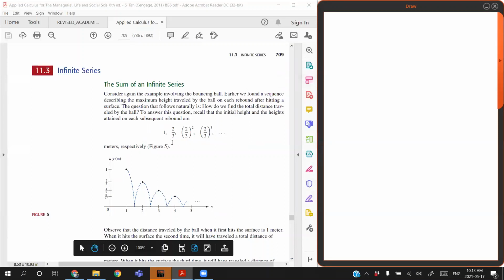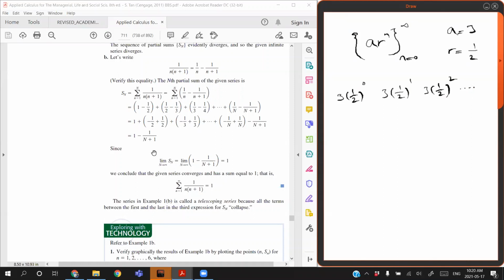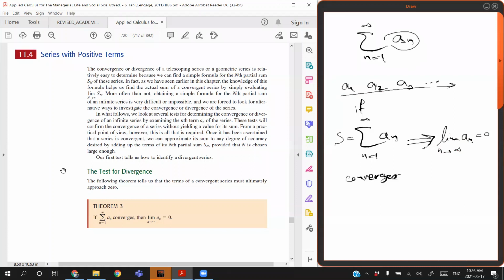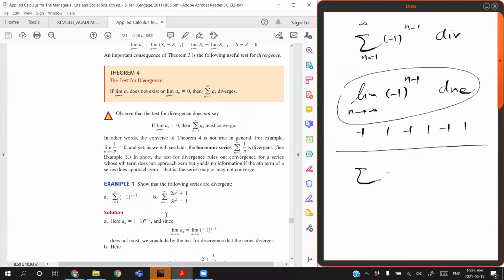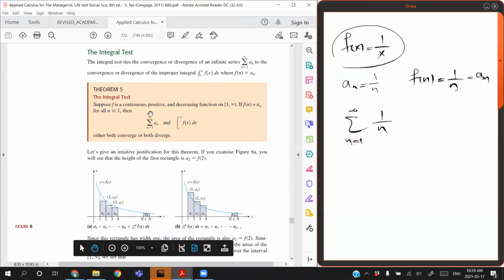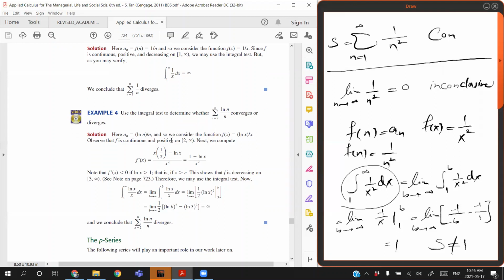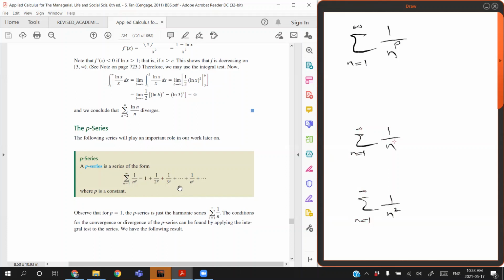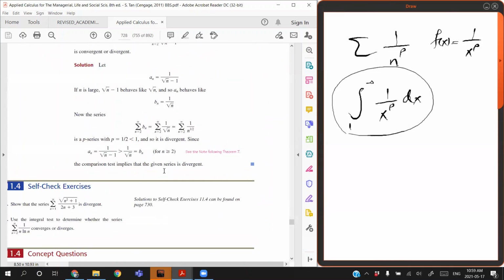203 11 4 Series with Positive Terms Part 1